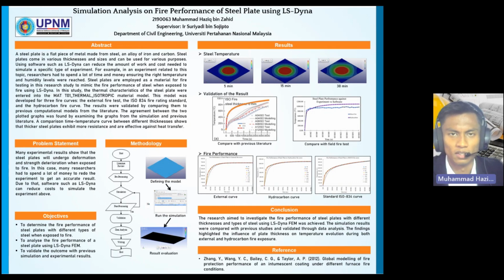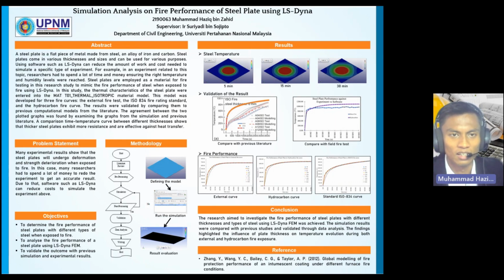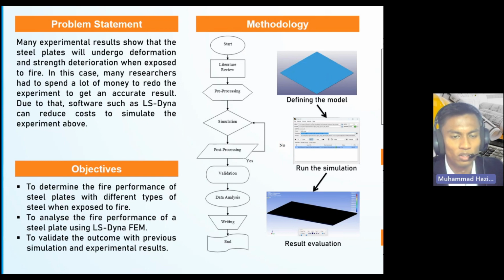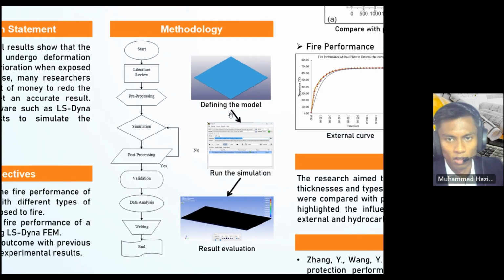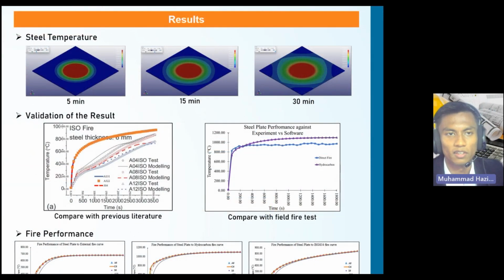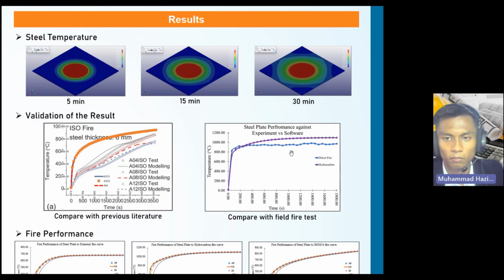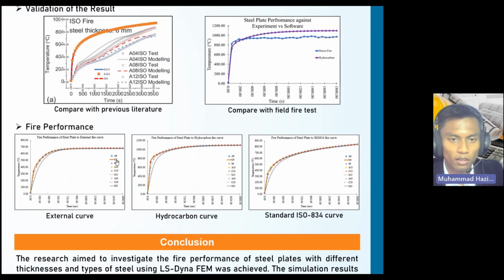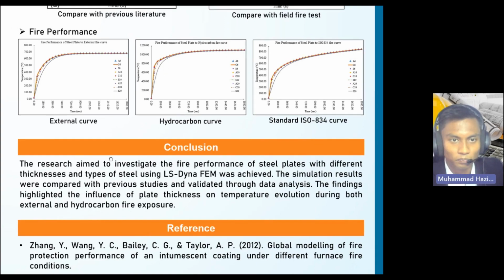Fire Performance of Steel Plate | LS-Dyna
Poster presentation FYP 2023 - UPNM